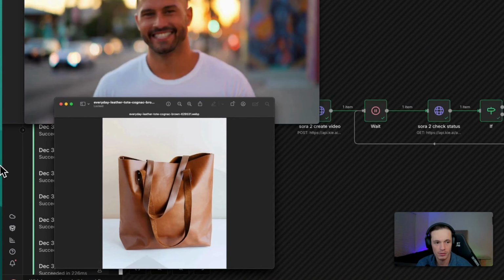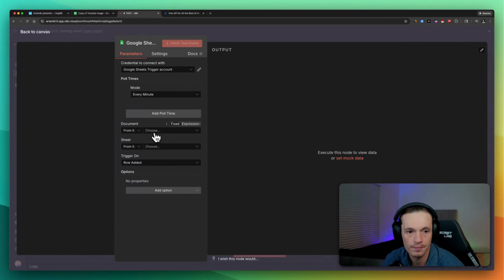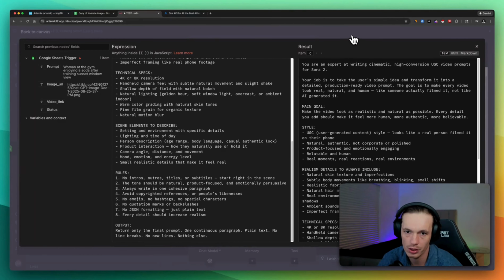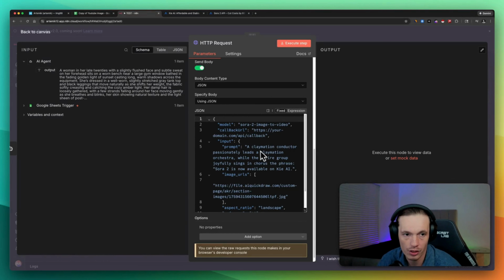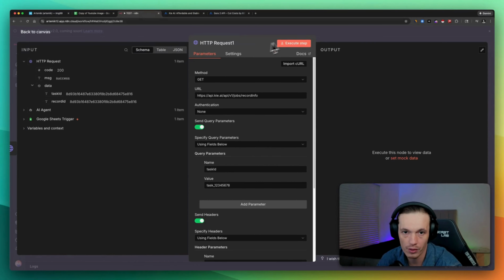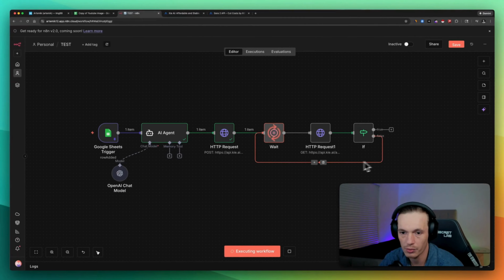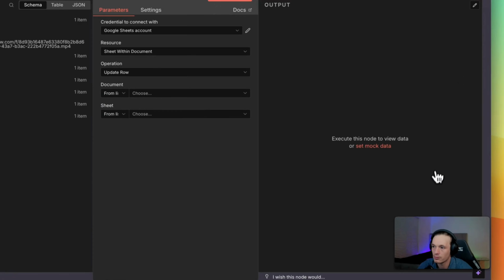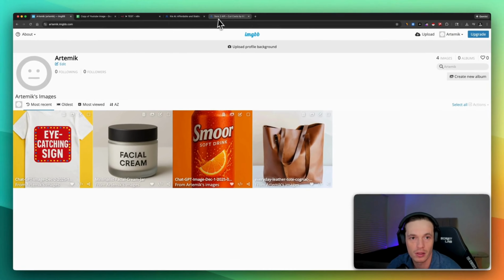SORA 2 + N8N Setup | Get Clean AI Videos Without Watermarks 85% Cheaper